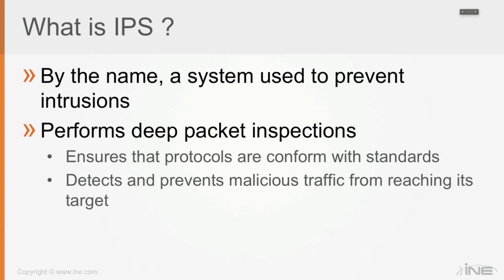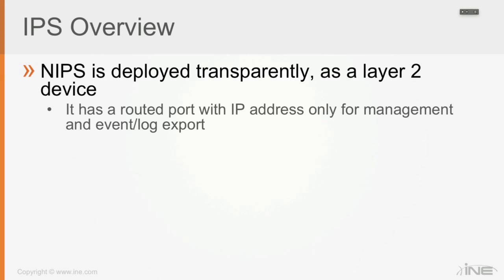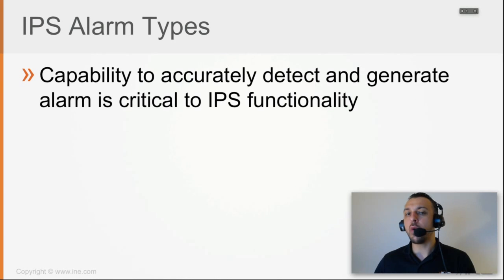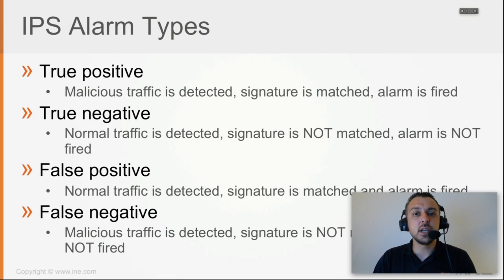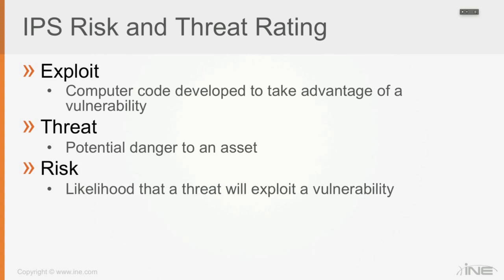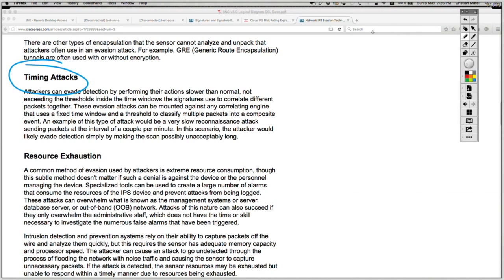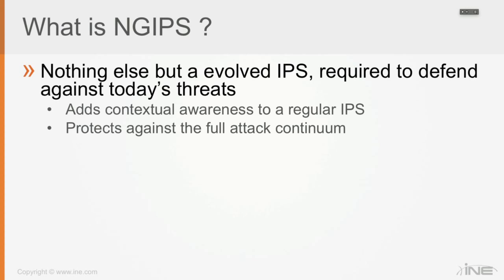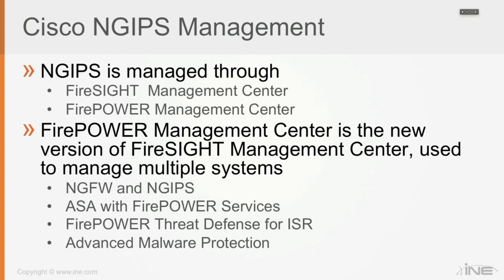142 Intrusion Prevention System (CCNA SEC 210-260)